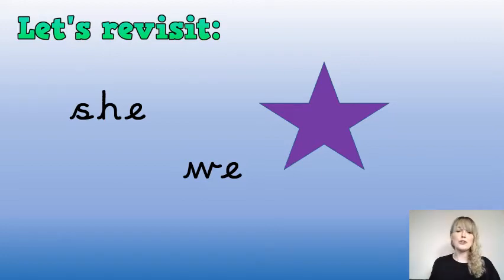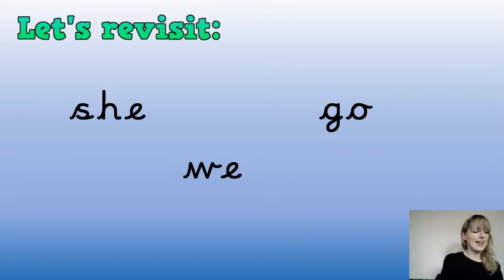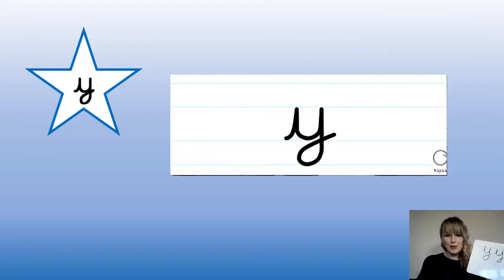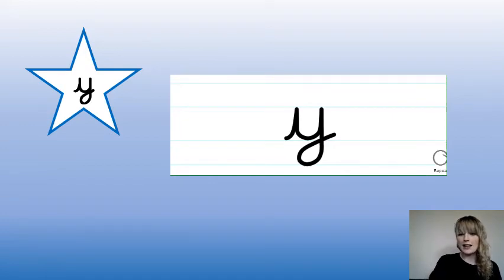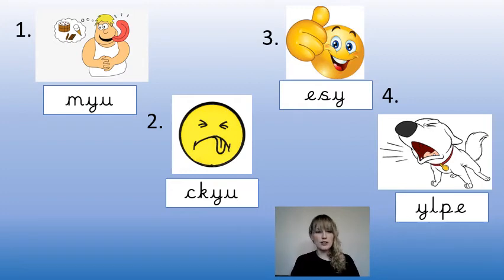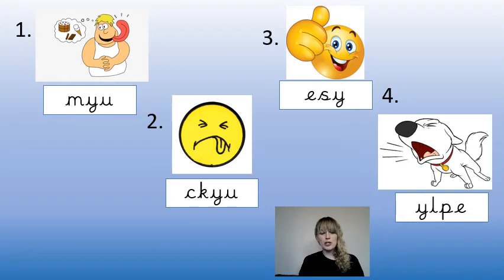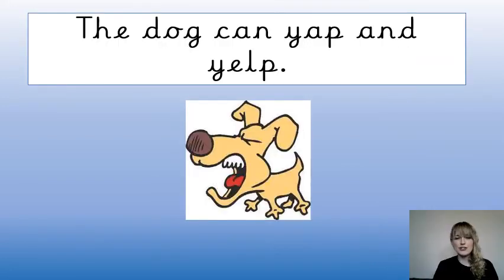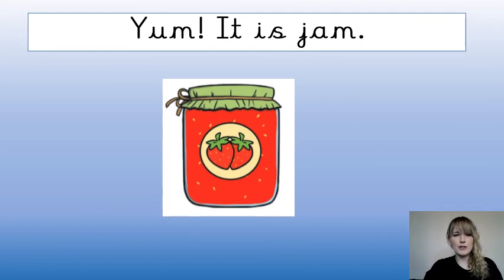Y1 - Monday 29th March - Phonics with Miss Charlesworth